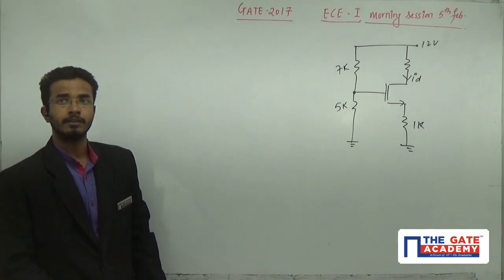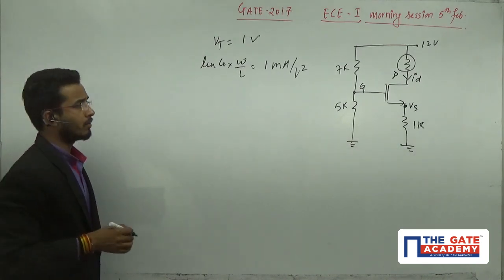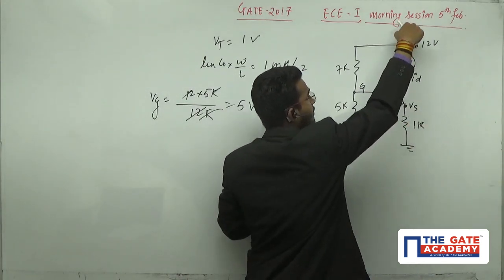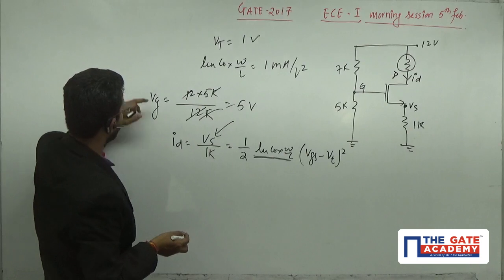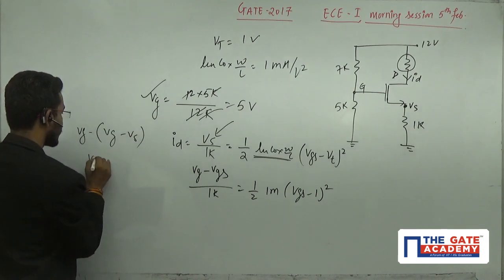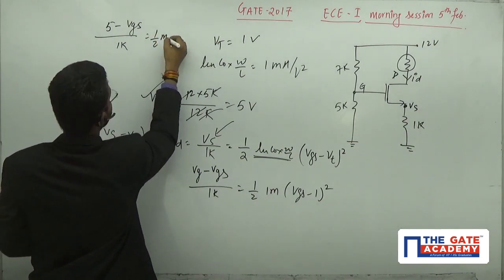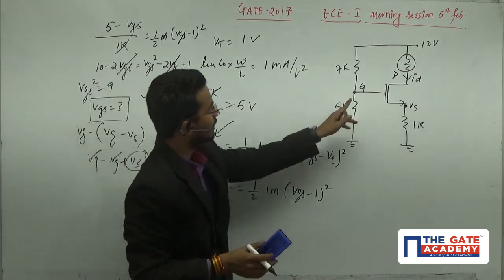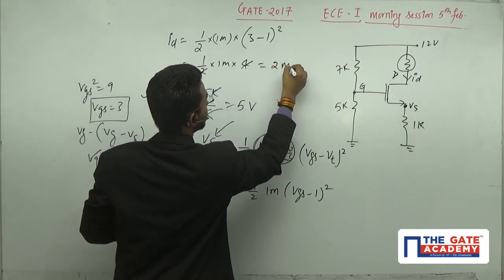GATE 2017 Solutions | ECE | 5 - Feb Morning Session | Analog